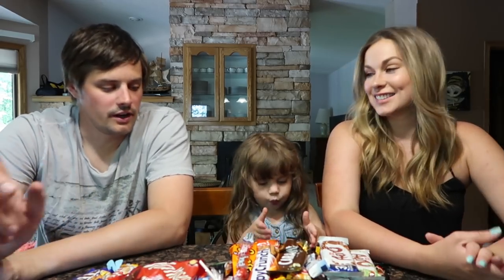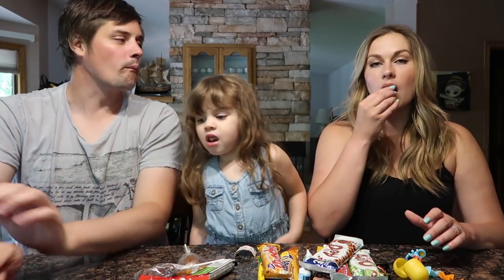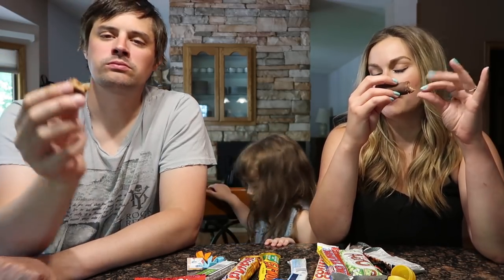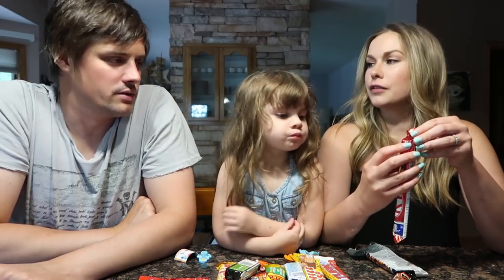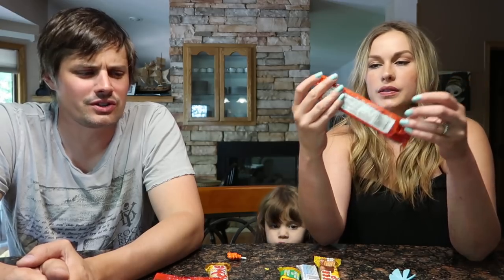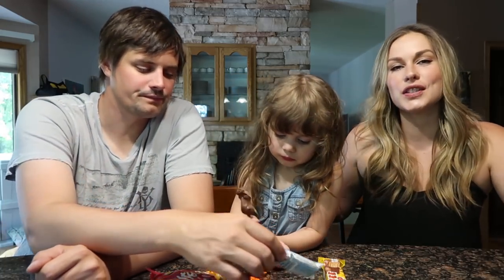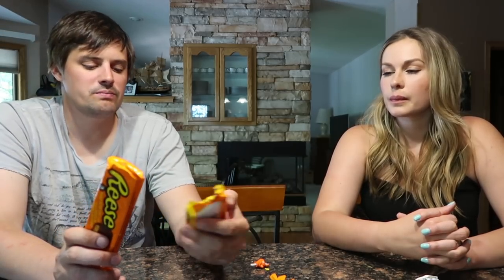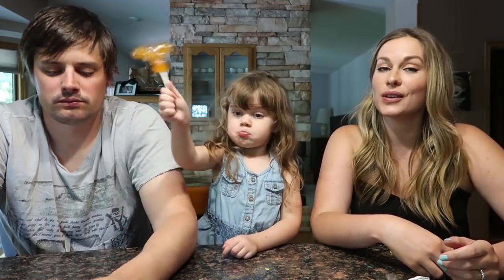🇨🇦 AMERICANS TRY CANADIAN CANDY🇨🇦- Pranksters in Love Vlog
John just got back from Ontario Canada and brought home candy for the whole family to try.
We are Nikki, John and Iris. Nikki and John are Husband Vs Wife Pranksters and this is our vlog channel. Our prank channel is Pranksters in Love. Here you can see our adventures in everyday life. We lived in Los Angeles for 10 years and recently moved back to Minnesota where we grew up. We bought a house in Minneapolis and we are loving it. Here you will see challenge videos, trying new things, and exploring our new city!

New gaming videos by John daily

New cooking videos by John every Friday!

Johns SnapChat:
NikkiandJohn

Google PLUS us!

T-shirts in the UK (UK)